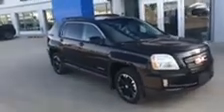2017 GMC Terrain SLT AWD (Stock AF0200A)